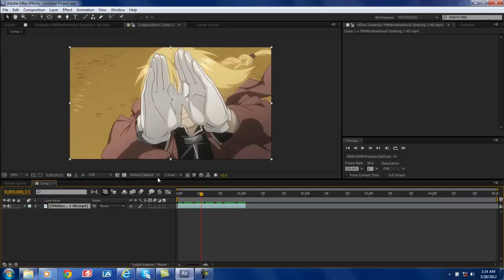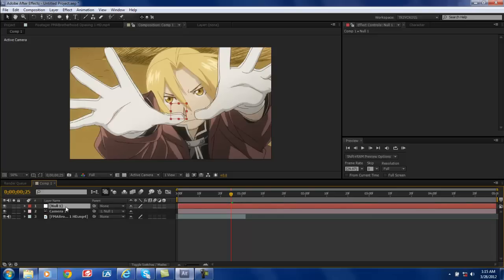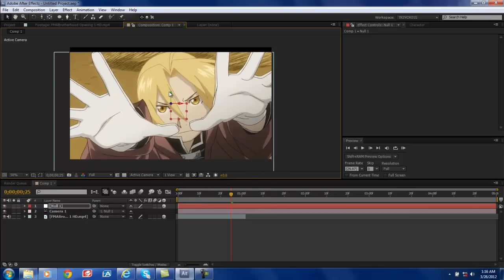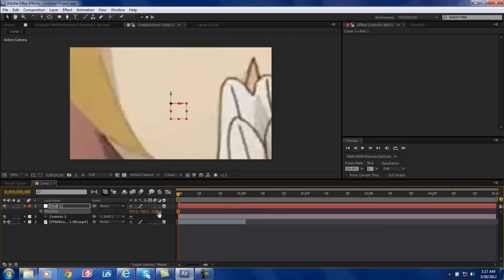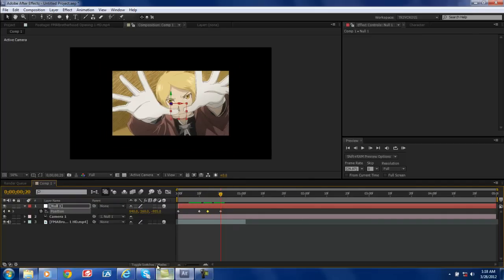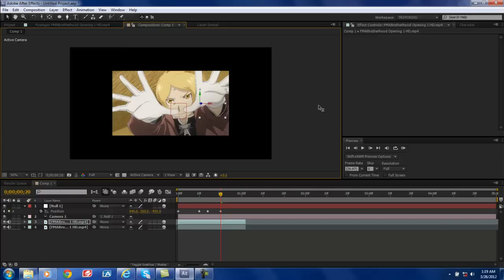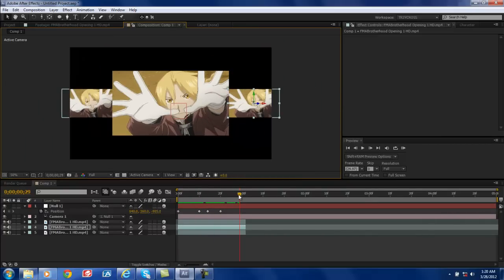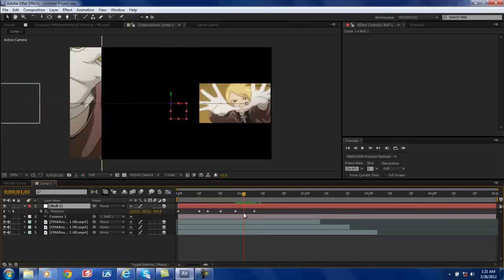AMVNutShell #1 AE Tutorial [Camera Movement with Null object]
Yo Tr3yscribes, A new tutorial with AMVNutShell and working on 3D camera movement with the null object. Yes it not too detail mainly b/c it not for noobs xD it for those who already know what they doing but just a little help. Hope you guys like it xD